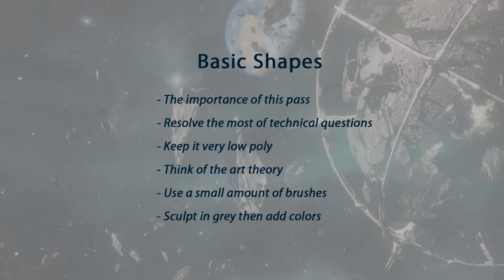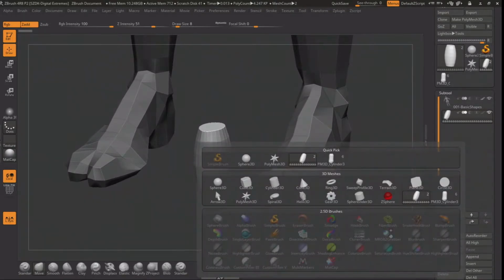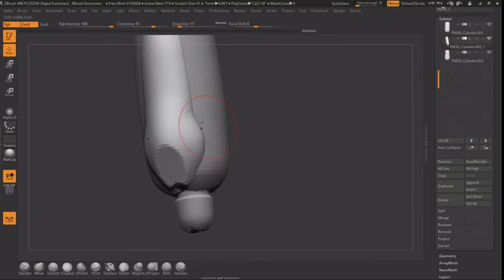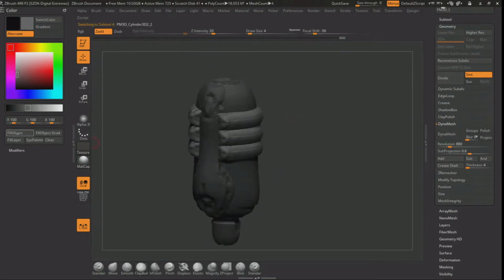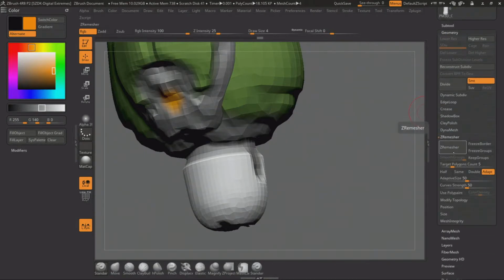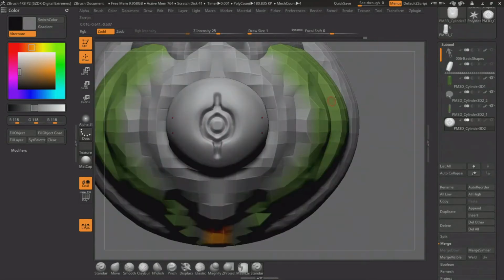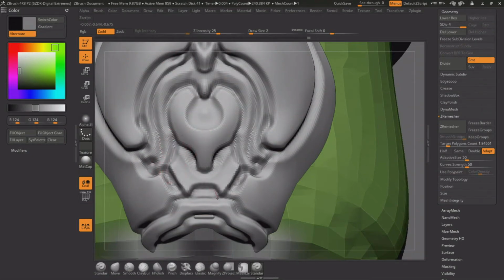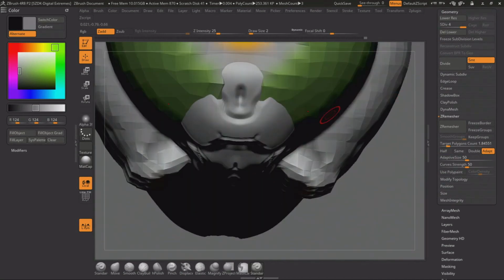From basic shapes to highpoly by Lucas Hug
This video is about how the weapon team, at Digital Extremes on Warframe, sculpt assets in zbrush.
I go over our workflow and explain how we use zbrush from the basic shapes to the final highpoly.